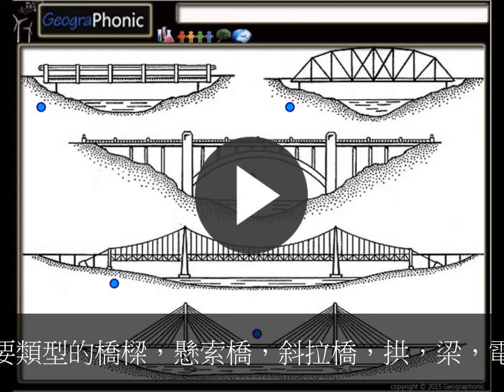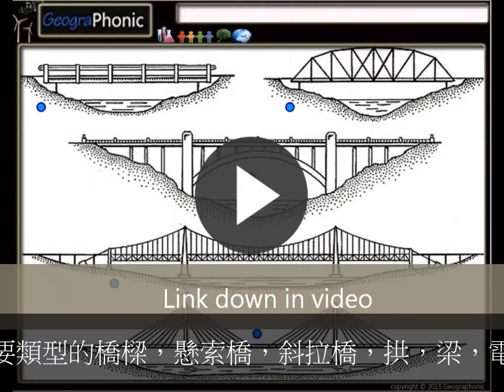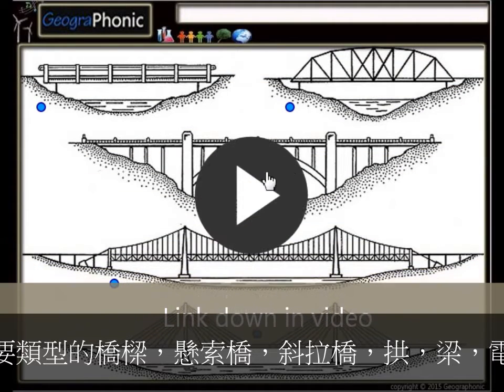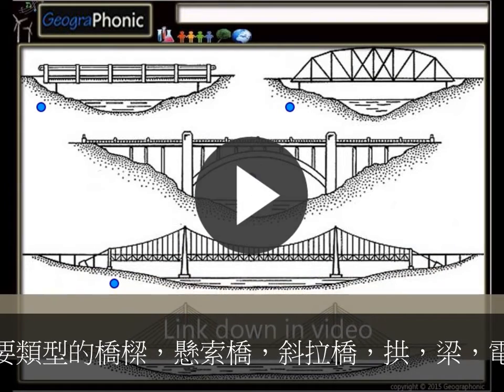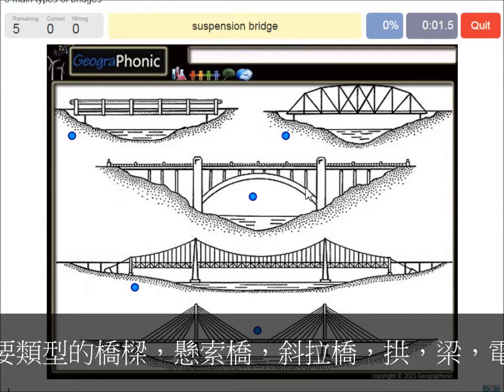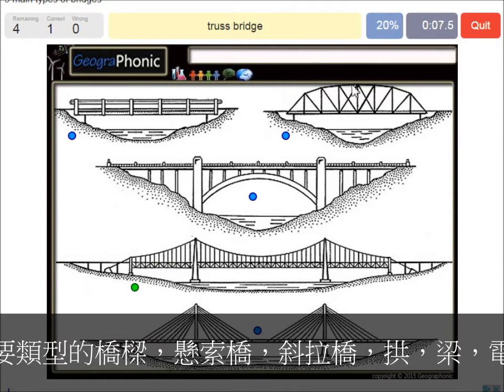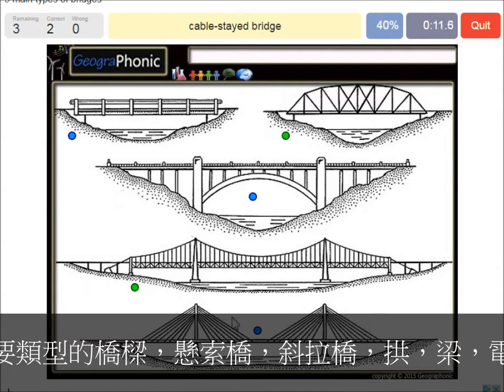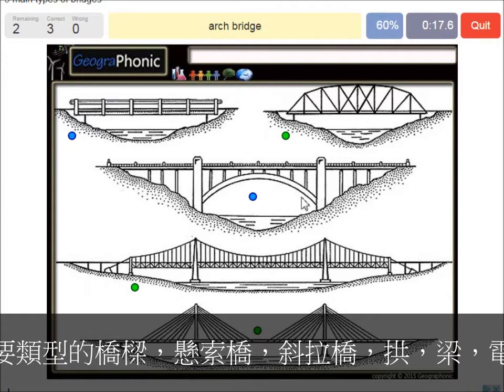主要類型的橋樑，懸索橋，斜拉橋，拱，梁，電纜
5主要類型的橋樑